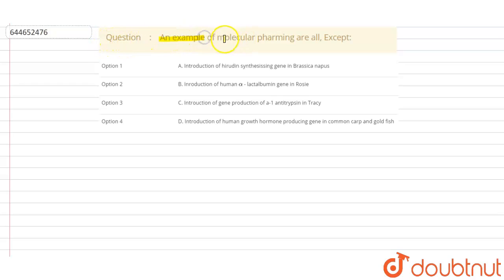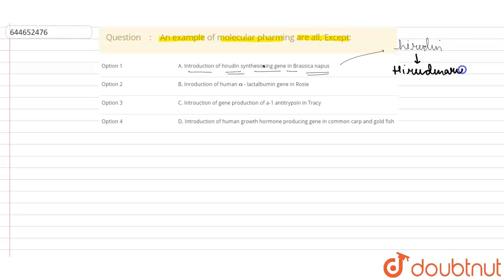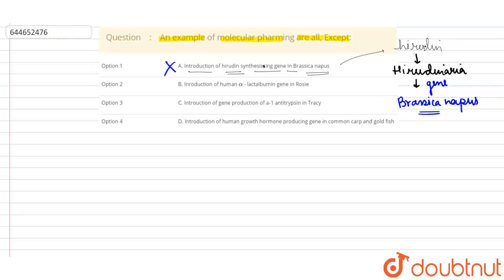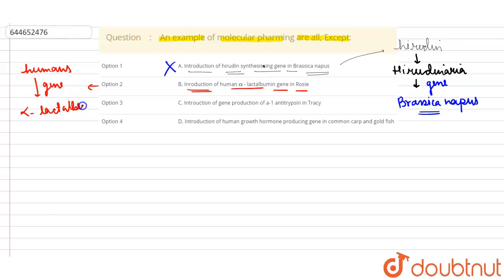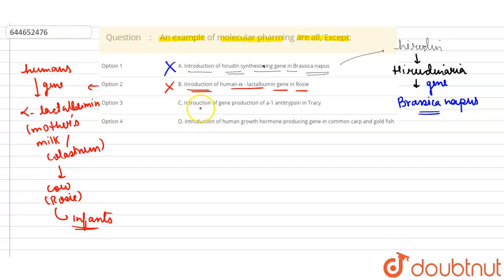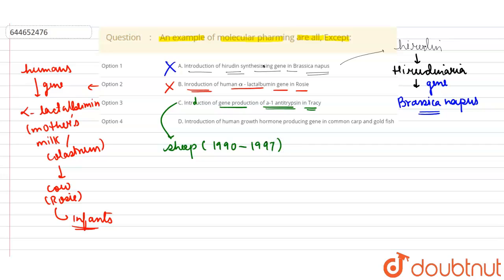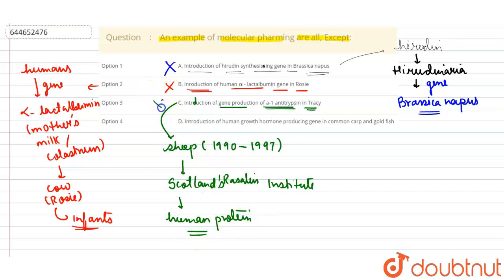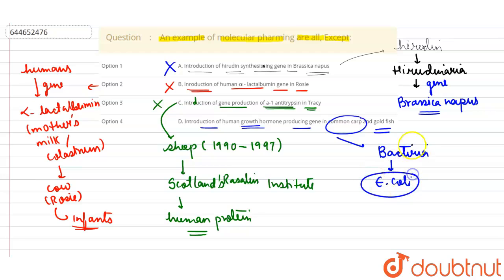An example of molecular pharming are all, Except: | 12 | BIOTECHNOLOGY AND ITS APPLICATIONS | B...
An example of molecular pharming are all, Except:
Class: 12
Subject: BIOLOGY
Chapter: BIOTECHNOLOGY AND ITS APPLICATIONS
Board:IIT JEE

👉 Have Any Query? Ask Us.